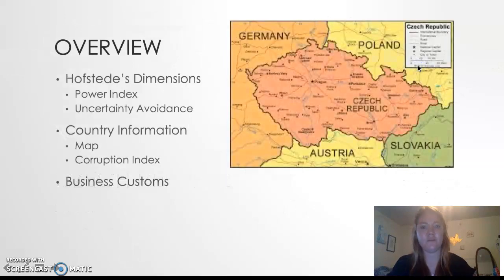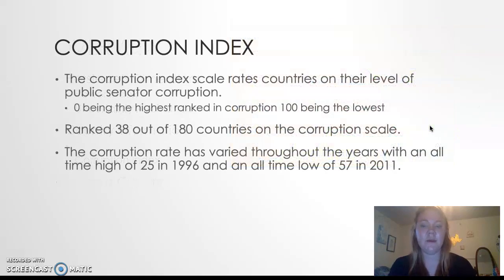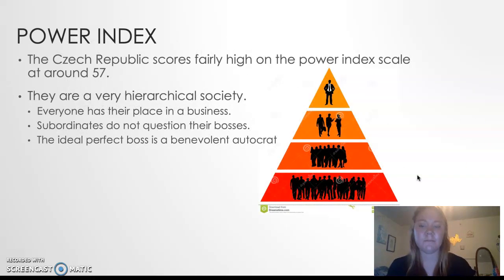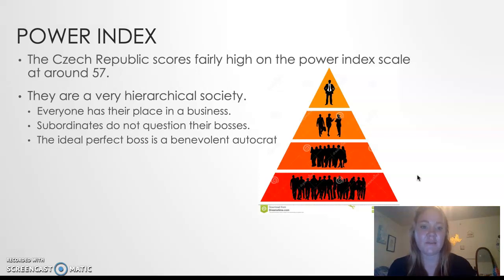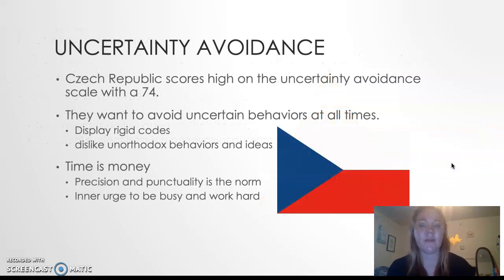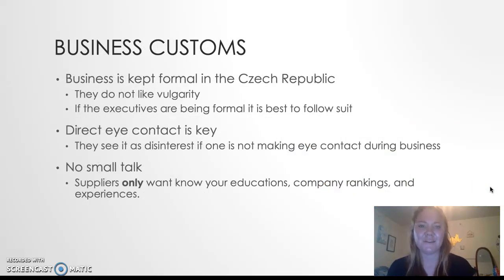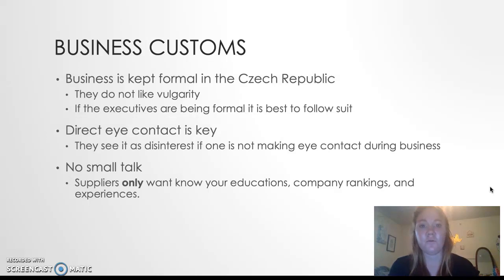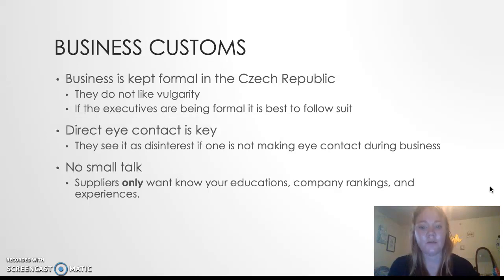Czech Republic Leah Gilliland